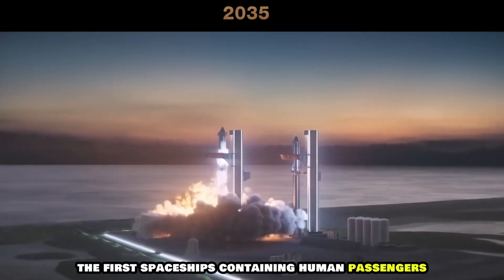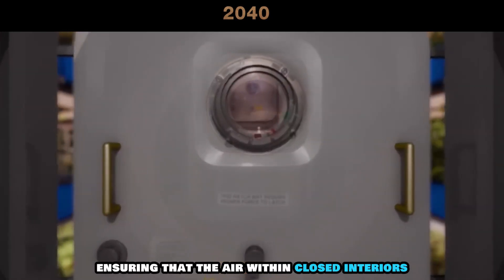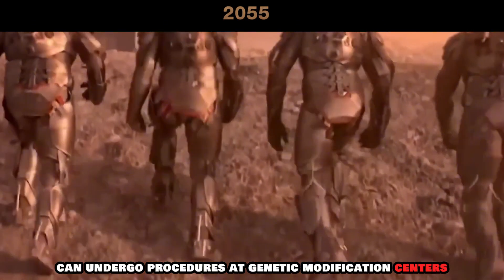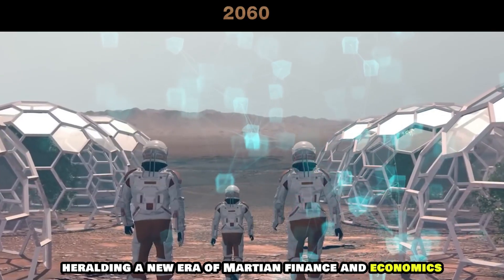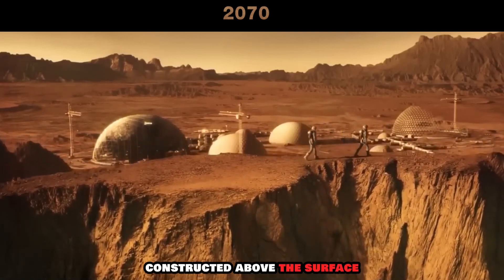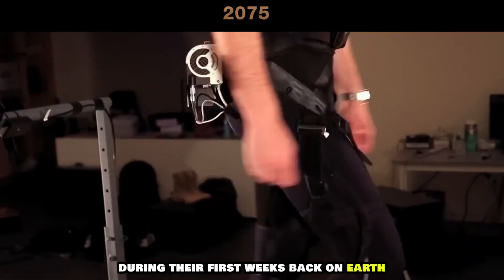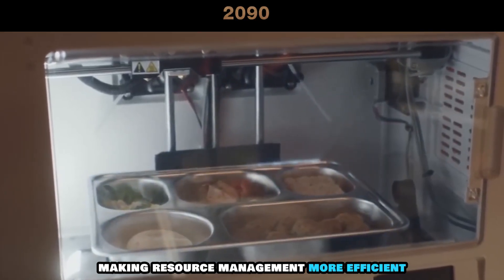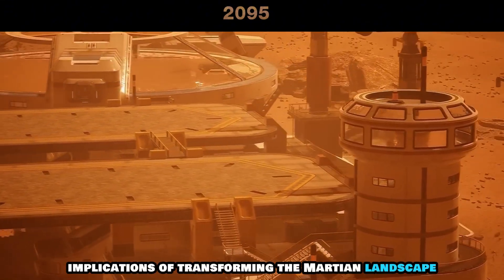How Will The Future of Mars Colonization Look Like? | Life on the Red Planet from 2035 to 2100!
Can humans truly colonize Mars? Join us as we explore the incredible journey from the first human landing in the 2035s to a fully-fledged civilization on the Red Planet by the year 2100. In this video, we’ll dive into the technological advances, challenges, and visionaries like Elon Musk and NASA who are pushing the boundaries of space exploration. Discover the critical steps humanity will take – from building sustainable habitats and farming systems to establishing Martian cities and possibly terraforming the planet itself. How close are we to making Mars our second home?

Watch till the end to uncover the roadmap to Mars and how life on this distant world might look.